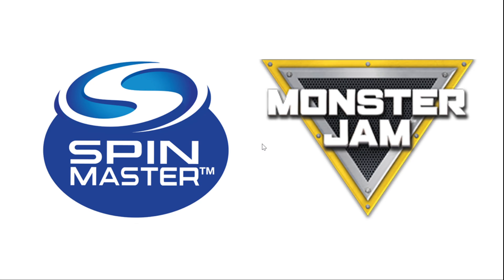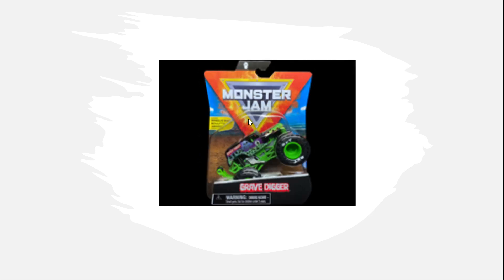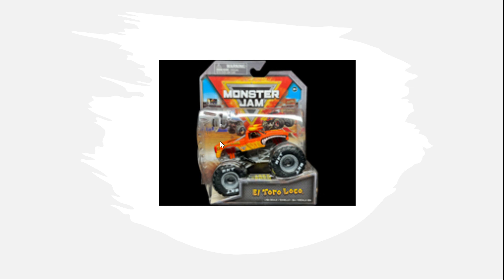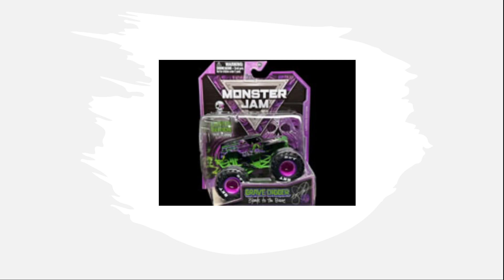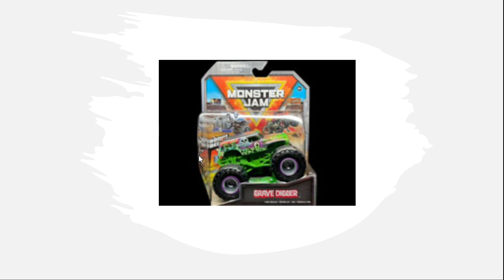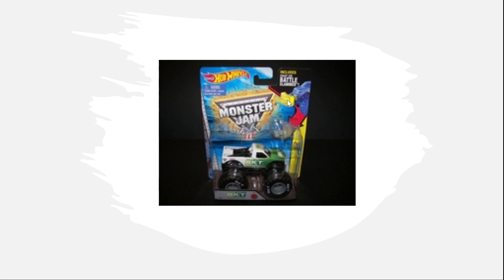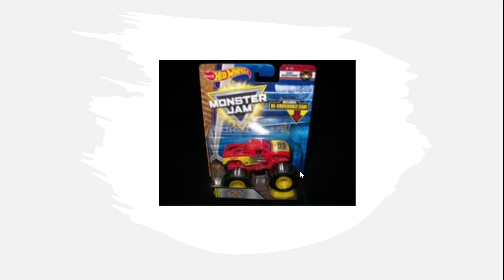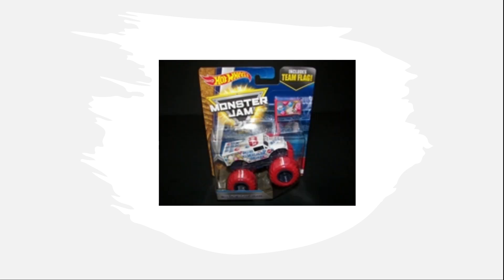My 2022 Christmas Wishlist Part 1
My 2022 Christmas Wishlist
Sorry for stuttering or repeating myself :(